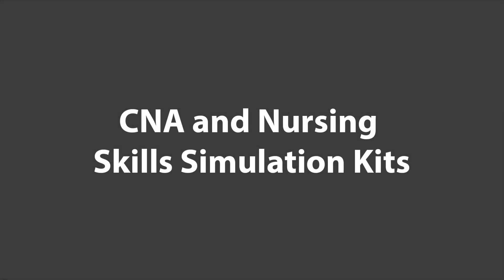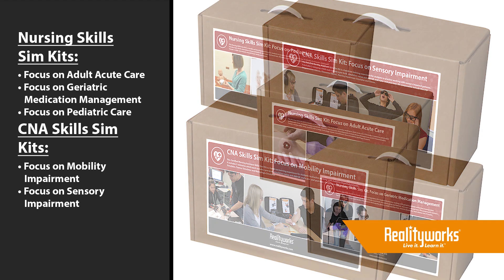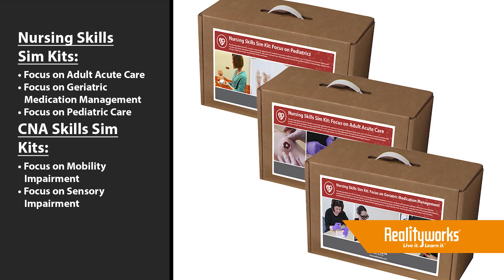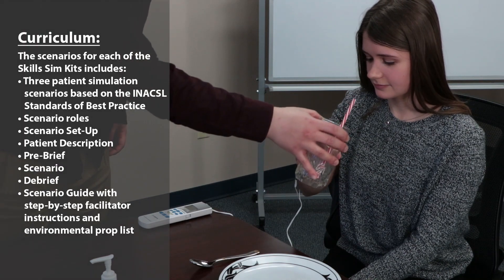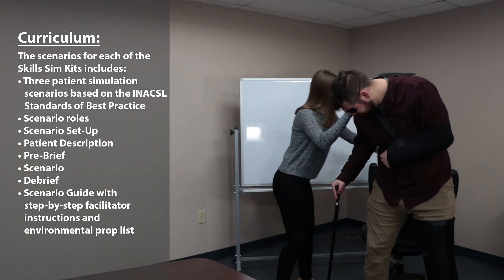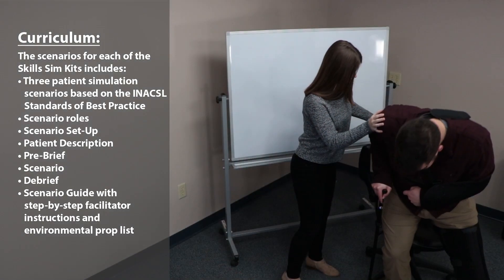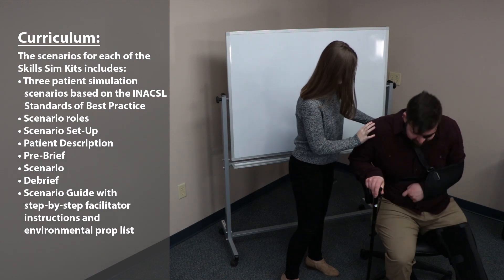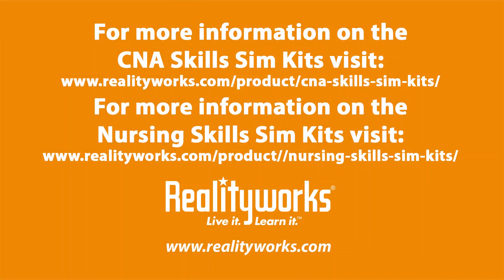CNA and Nursing Skills Sim Kits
Use these out-of-the-box Nursing Skills Sim Kits to create interactive practice scenarios for your students. Each kit focuses on a specific topic and includes hands-on tools needed to create three different scenarios. Additionally, the scenario guide includes a list of needed props, step-by-step instructions, reflection activities, and more.